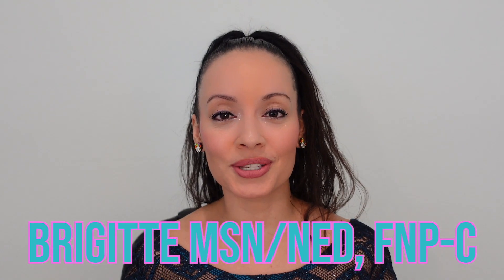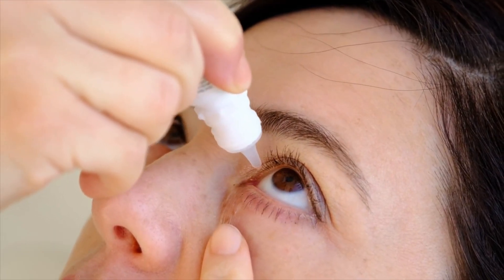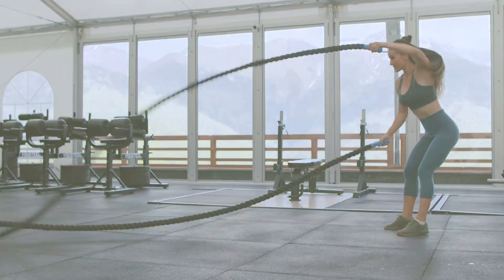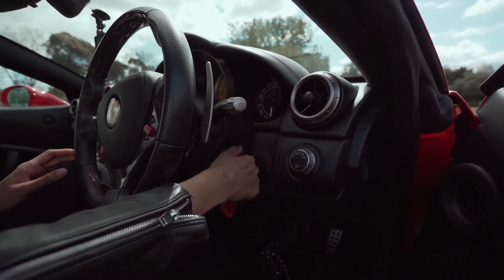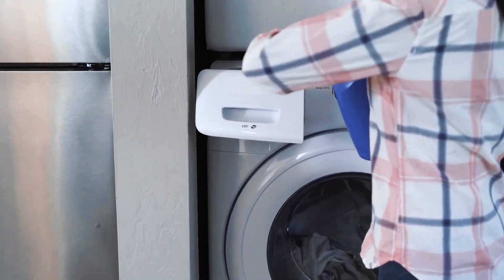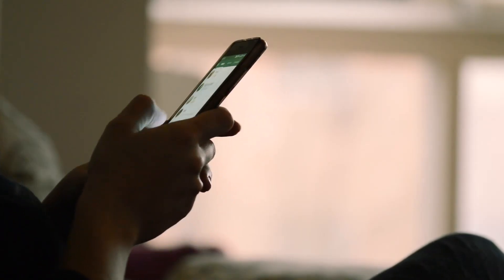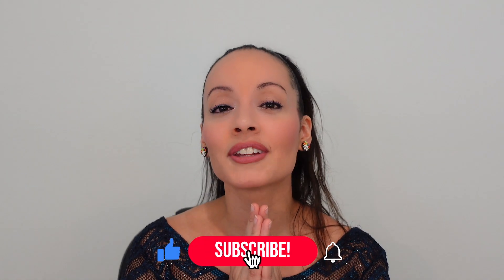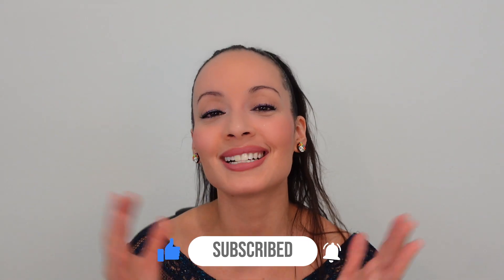HOW I MANAGE MY ADHD WITHOUT MEDICATION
In this video I go over a few tips on how I manage my ADHD without medication.

✅ Eating healthier: avoiding sugar.

✅ Routine: Protein shake in the morning. No decision fatigue. On my days off I work out at the exact time because I go to a class. Helps me from wasting the day away.
Wearing the same thing to work (same pants, uniform and shoes)

✅Exercising at least 3-4 days a week.

✅Packing everything the day before (gym clothes, books)
Leave my ID, watch, work keys in my car

✅Meditating (not as much as I should) Train you brain: You train your body

✅Give myself extra time to get places

✅I have a planner
Sleep 7-8 hours
There’s also white noise machines
Room completely dark.

✅  Set a timer when studying. 30 mins-1 hour and then take a 10 minute break. Stretch, walk, Move your body.

✅ Maximize your “ON” time. My best time is in the morning. At night I get less productive, more distracted, etc.
I need silence to work because noise distracts me. But for you music may help. We are all different.

✅ Plan your time and create structure
Example:
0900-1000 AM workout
1000-11 AM drive home, shower
11-12 Work on youtube content
12-1 Make and eat lunch
1-3 pm Work on Youtube content

Have a team: Ask for help, don’t try to do it all yourself
I’ve started outsourcing editing my videos so I can focus more on content creation and other projects.

So to Recap:

Summarize it all

🚨✅ Purchase my course that will teach you HOW to TAKE Nursing Tests and the NCLEX. Stop struggling and invest in yourself 💕
Nursing Test Secrets: NCLEX-Test Taking Strategies at: 👇🏼👇🏼👇🏼